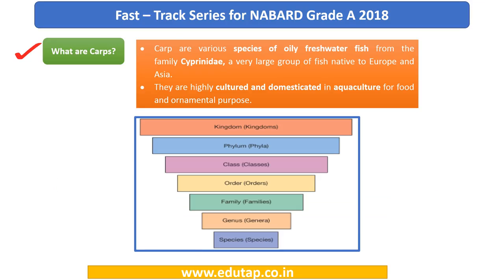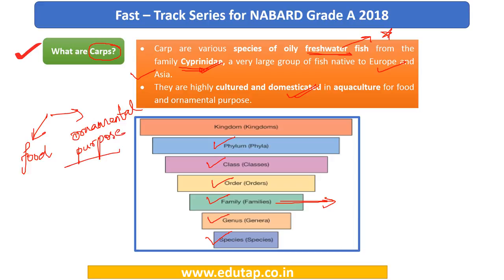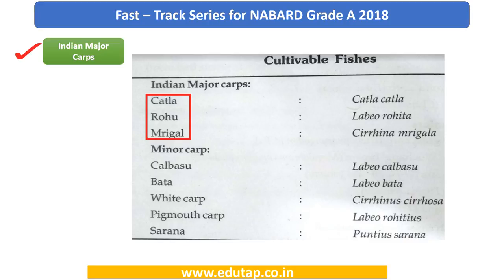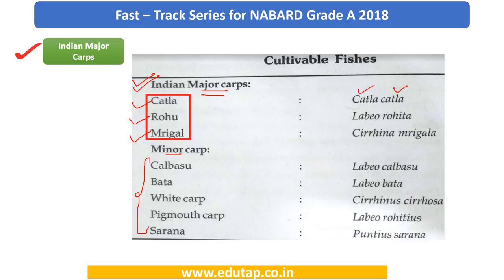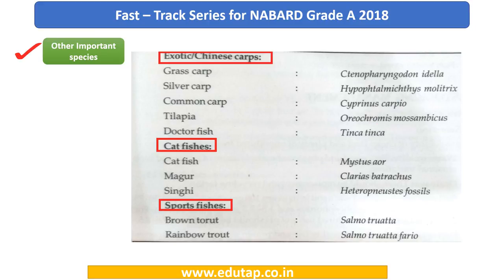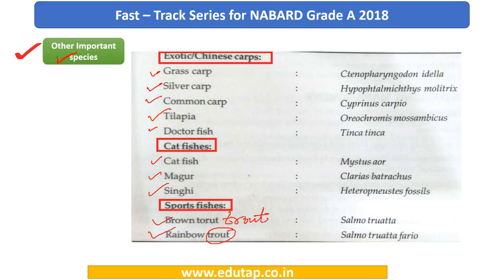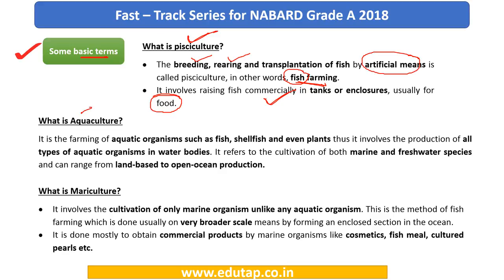Lecture 15 - Fast Track Series for NABARD Grade A examination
NABARD had released the notification for recruitment of 92 Assistant Managers (Grade A) in Rural Development Banking Service.
With the Phase 2 examination now over, we are releasing the paid lectures of our programme in public in order to help the aspirants for interview as well as 2019 examination preparation.
These lectures were delivered as part of fast track series wherein we discussed the most expected concepts in a very crisp manner.